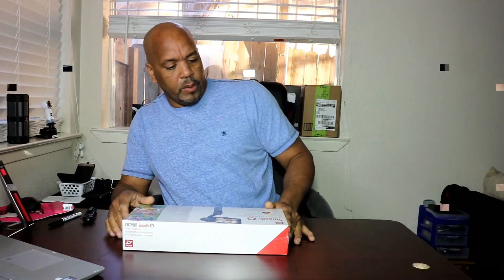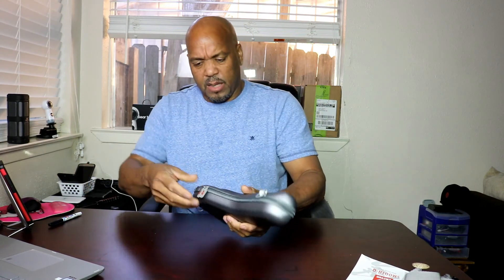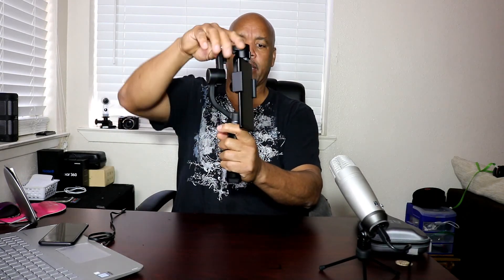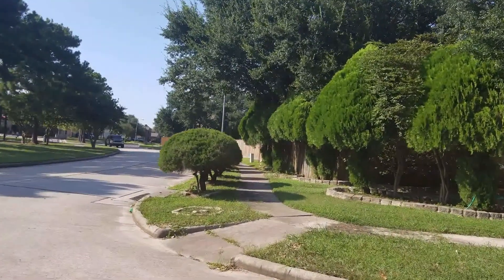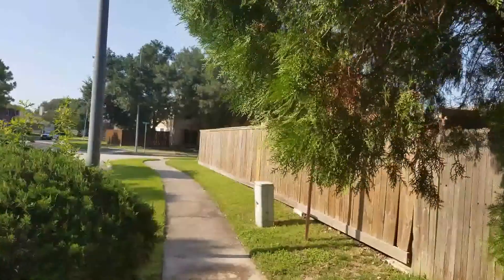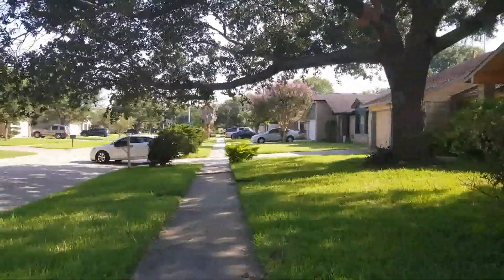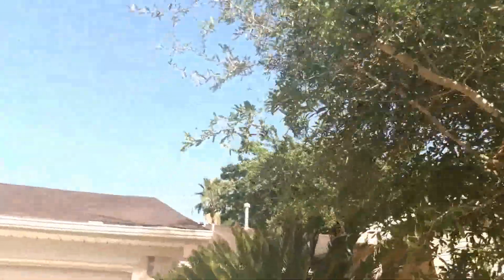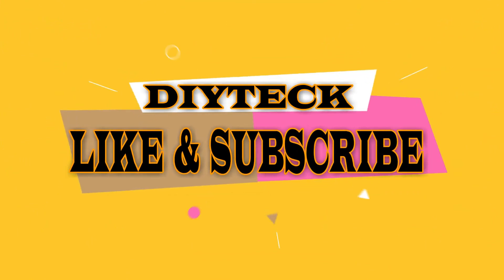Zhiyun Smooth-Q 3 Axis Handheld Gimbal for Smartphone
Handheld Gimbal Stabilizer 3-Axis for Iphone 7plus/6plus, Samsung Galaxy, and Gopro, --